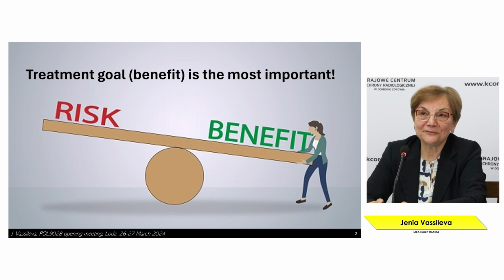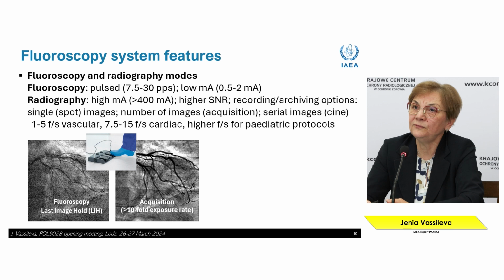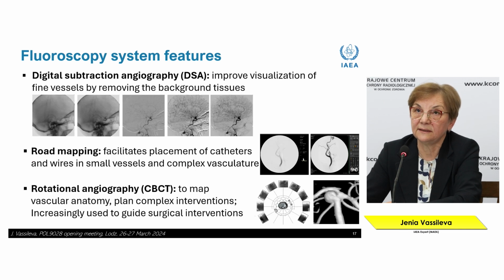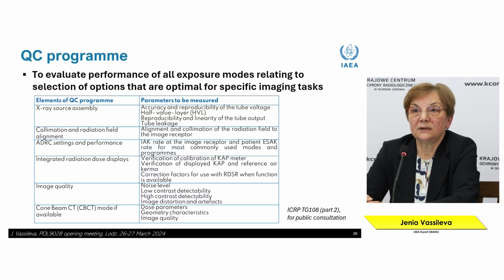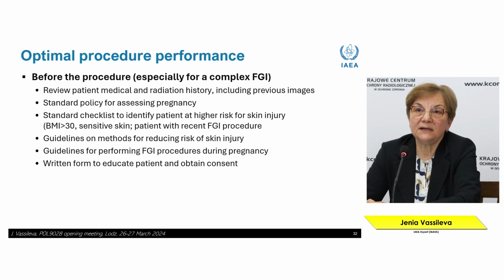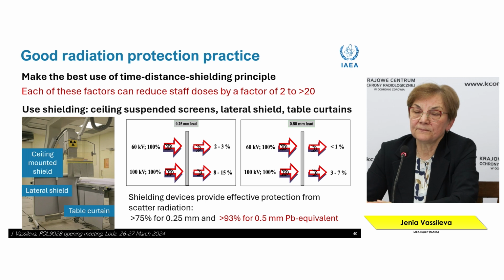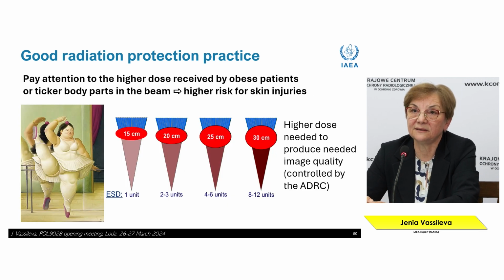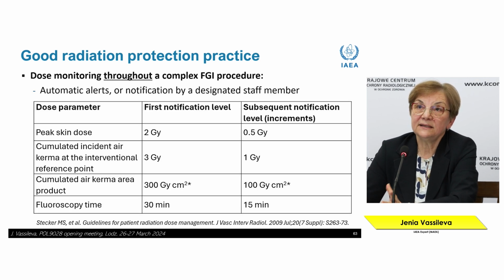POL9028 Jenia Vassileva Practical approaches for patient and staff dose management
"Practical approaches for patient and staff dose management" - Prof. Jenia Vassileva, IAEA expert

Lecture delivered during the opening symposium of the Project IAEA TC POL9028 “Preventing Tissue Reactions in Interventional Procedures”, March 26-27, 2024

The project is implemented by the National Centre for Radiation Protection in Health Care (NCRPHC) as part of the International Atomic Energy Agency Technical Cooperation Programme for 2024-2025. The objective of the project is awareness of personnel involved in IR by promoting procedures where the patient’s radiological protection is part of good medical practice. Improved awareness on radiological protection will also promote the optimisation of the radiation protection of personnel.